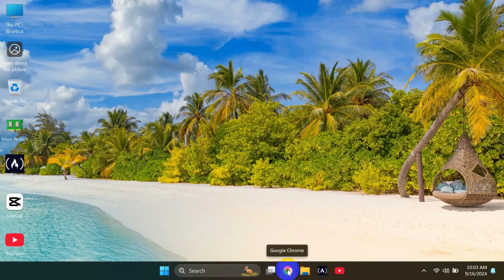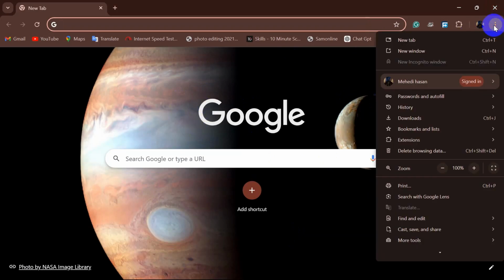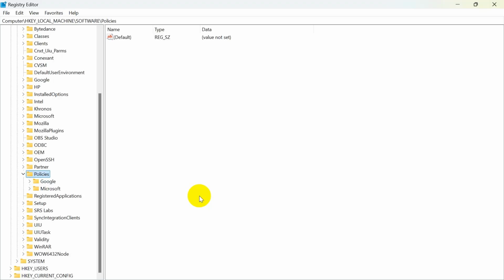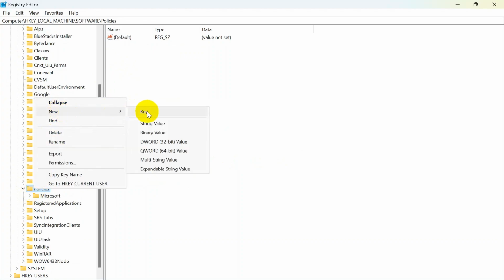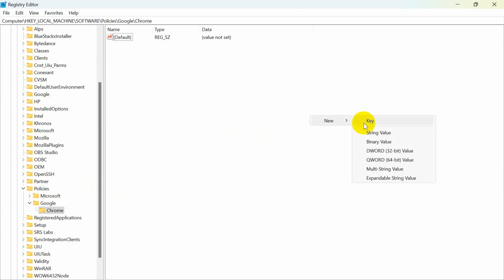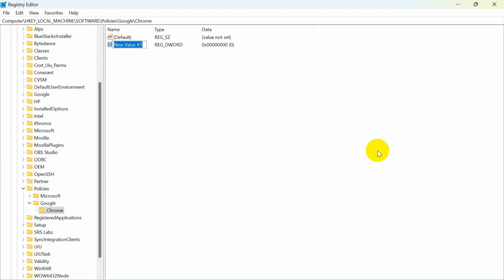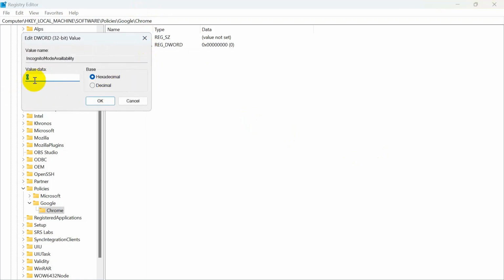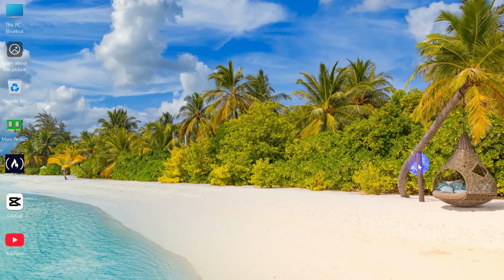Remove Incognito Mode In Google Chrome | Step-by-Step Guide (2024)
In this video, we'll show you how to remove or disable Incognito Mode in Google Chrome for Windows and Mac in 2024. Whether you're a parent looking to restrict browsing features or a network administrator needing control over user privacy settings, this guide will walk you through the process in easy-to-follow steps.

🔒 What you'll learn:

How to disable Incognito Mode in Google Chrome
How to modify Windows/Mac registry settings
The best methods for enforcing these settings on multiple devices
Tips for managing browser privacy and security
👉 Why remove Incognito Mode? Disabling Incognito Mode can prevent users from browsing privately, ensuring a safer and more transparent browsing experience on shared or monitored computers.

If you're ready to take control of your browser settings, follow this video to disable Incognito Mode today!